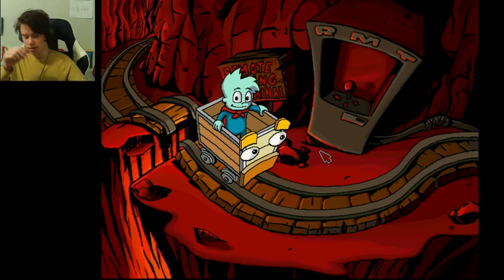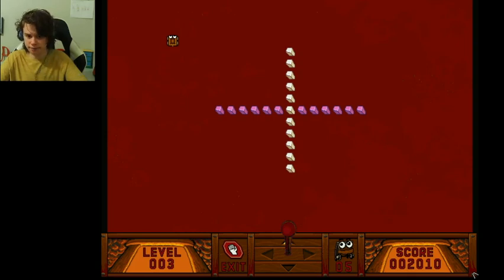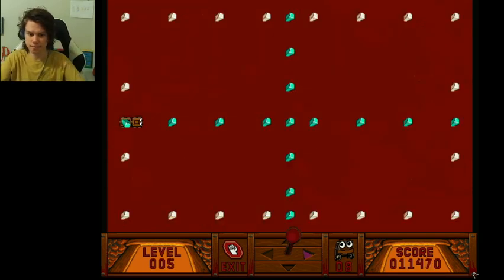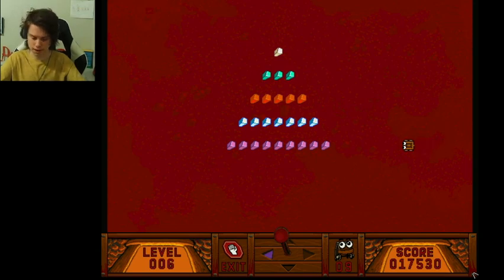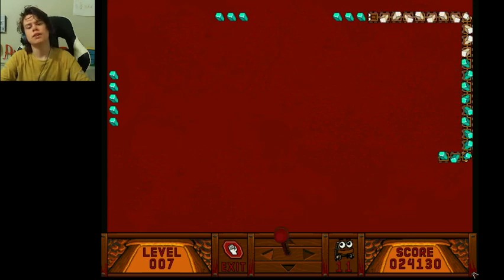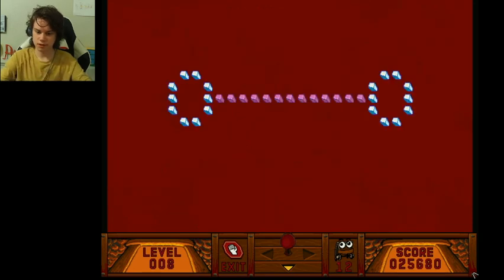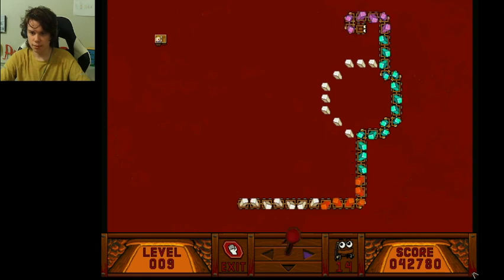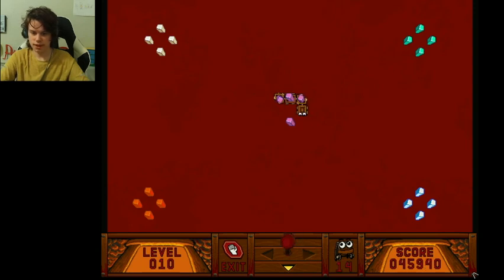REMOTE MINING TERMINAL E1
RMT is gonna be a series lol